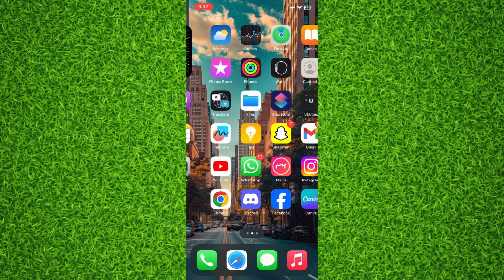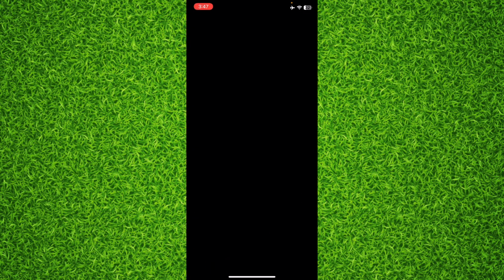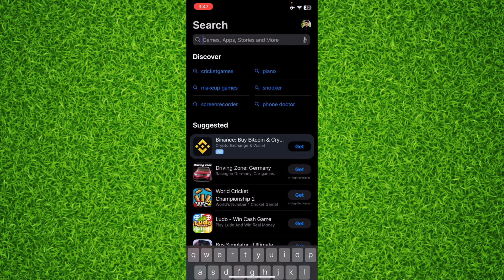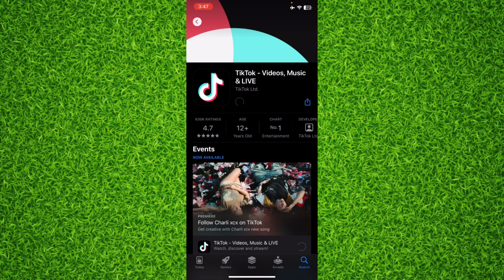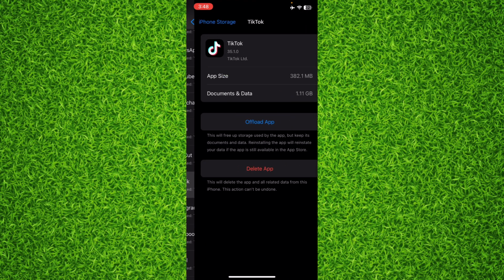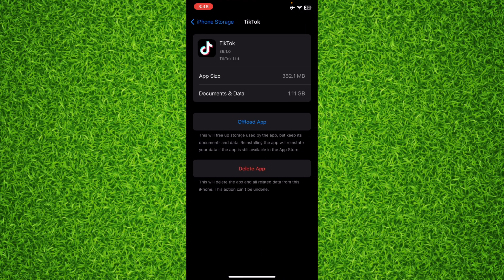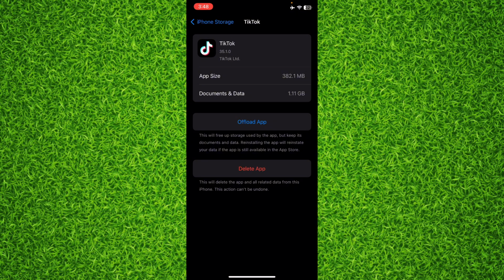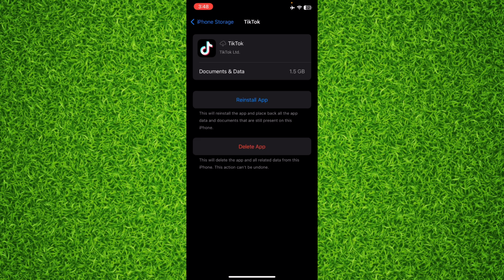How to Update Tiktok App to Latest Version in 2024 (Updated)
Is your TikTok app feeling slow or missing out on new features? Keep your TikTok experience fresh and exciting by updating to the latest version. This video will show you how to quickly and easily update your TikTok app in 2024. Enjoy the newest trends, effects, and performance improvements with just a few simple steps. Don't miss out on the fun!